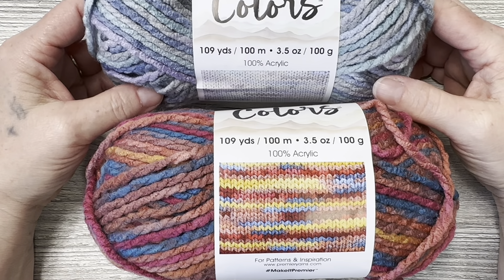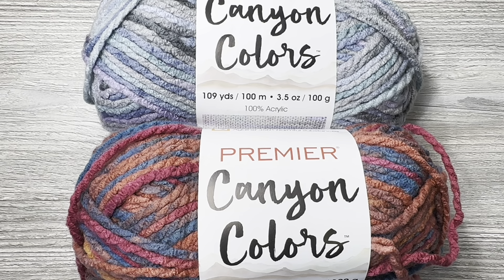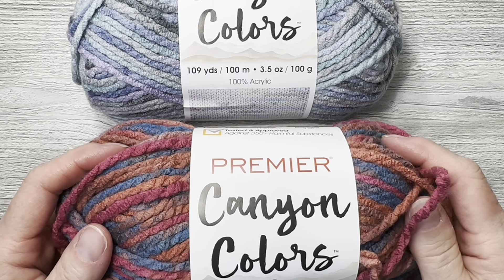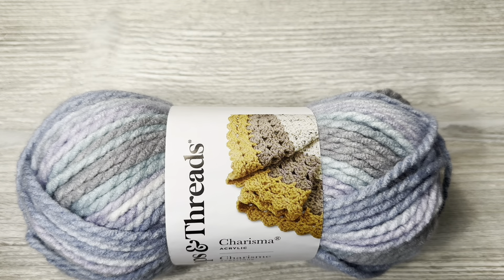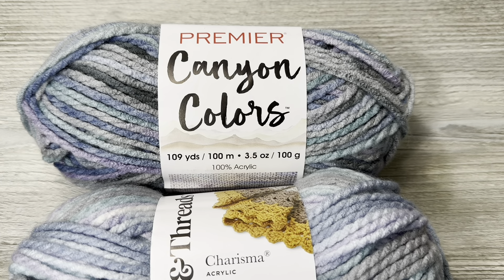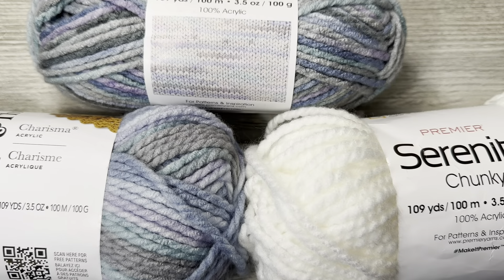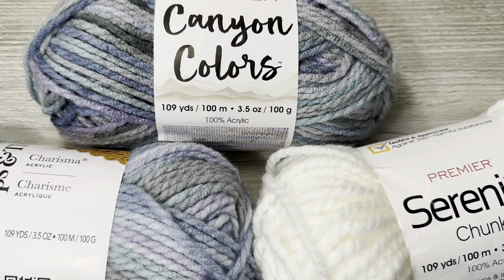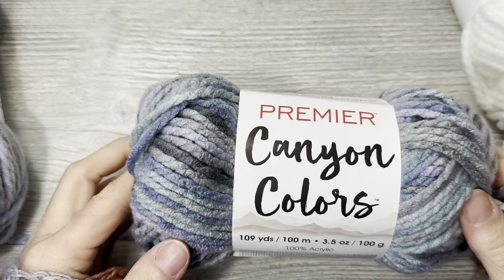Side by side comparison of Premier Yarns Canyon Colors and Loops&Threads Charisma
In this video, I do a comparison of Premier Yarns Canyon Colors and Loops&Threads Charisma.

Denise S.